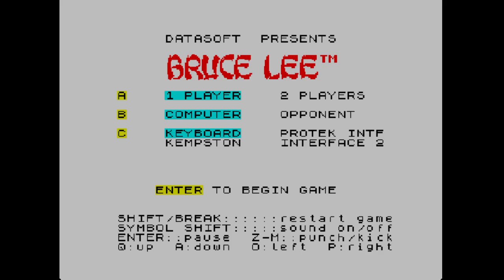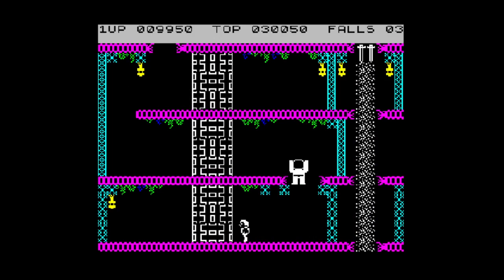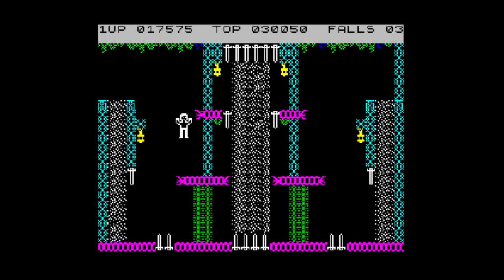Review: Bruce Lee (ZX Spectrum)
Looking at this game, which uses one of the most famous and influential martial artists of all time as its controllable character.